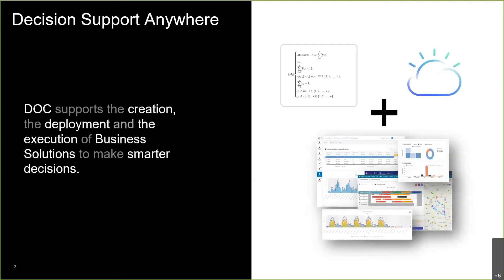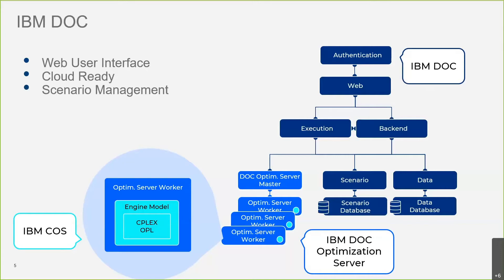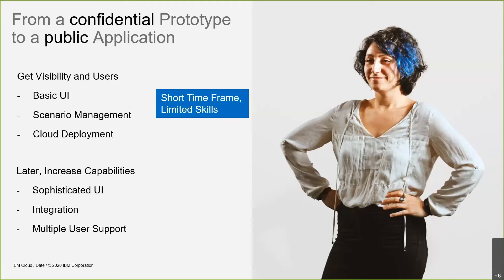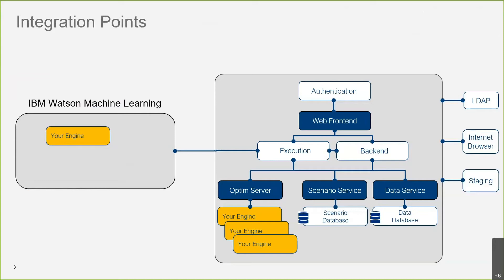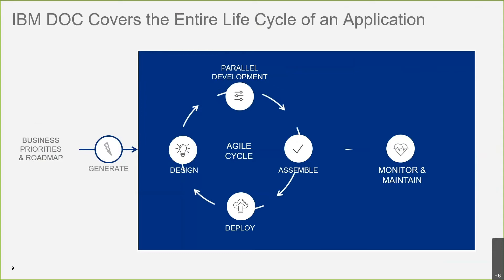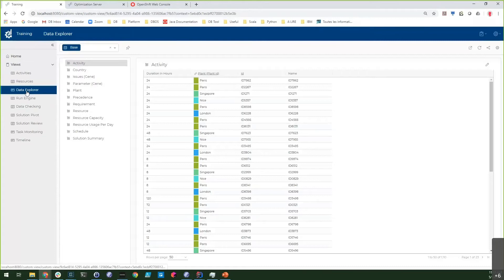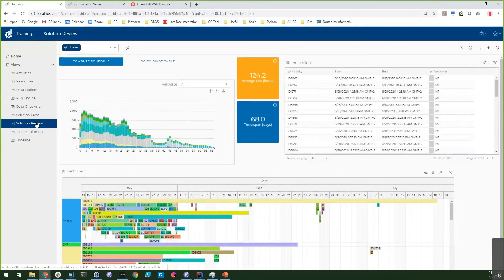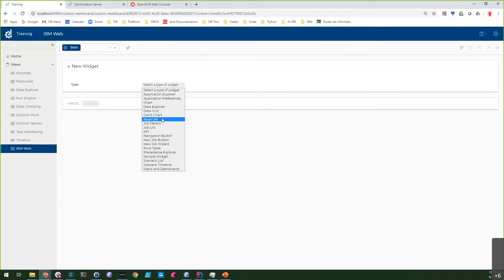Webinar | IBM Decision Optimization Center - May 2020 IBM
An in-depth look at the IBM Decision Optimization Center (DOC) with functionalities breakdown, architecture and live demo. IBM DOC is an enterprise framework that allows Optimization Model Developers to create decision solution applications while focusing on their competencies and delegating infrastructure and architecture-related issues.

Upgrading your application to DOC 4.x can reduce costs and risk while enabling you to more easily adapt your application to meet the needs of tomorrow.

0:00 - Intro to DOC
3:20 - IBM DOC Platform
11:45 - Application Optimization Center Demo
21:48 - Summary
23:50 - Q&A